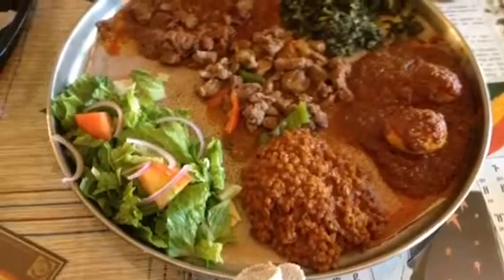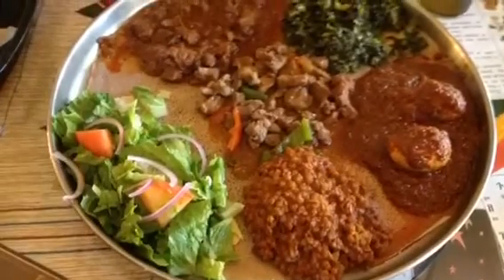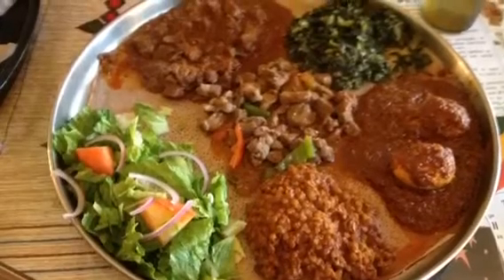Ethiopians Can Eat! 8 16 13